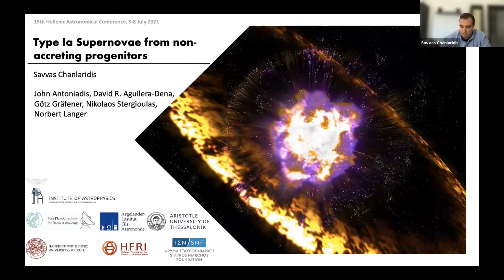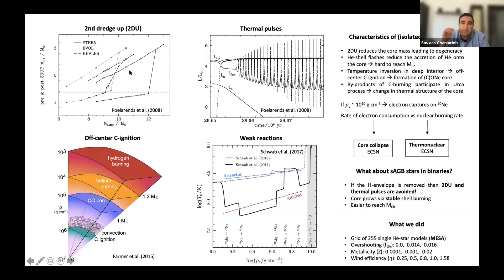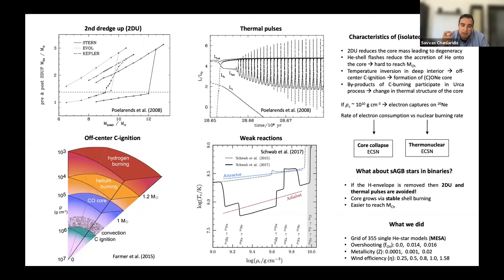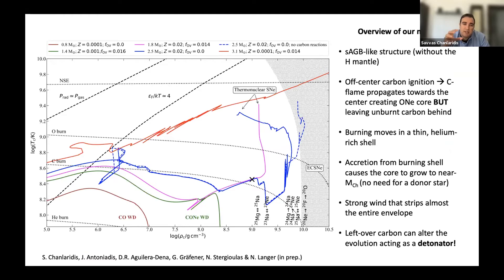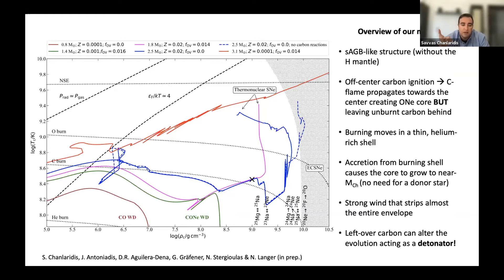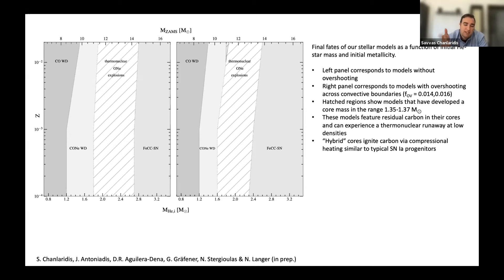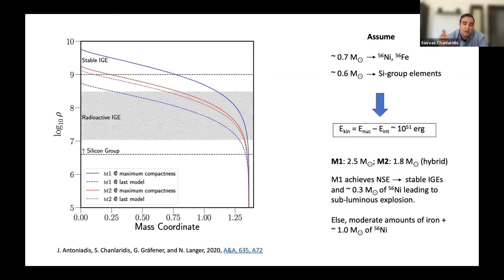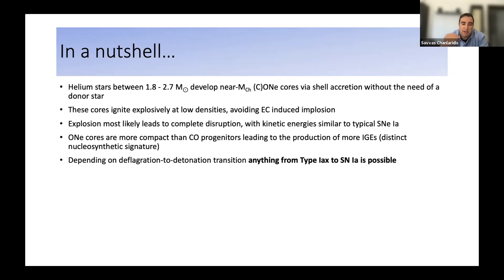15th HelAS Conference - Talks - Session 4 - Chanlaridis S.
Type Ia supernovae from non-accreting progenitors